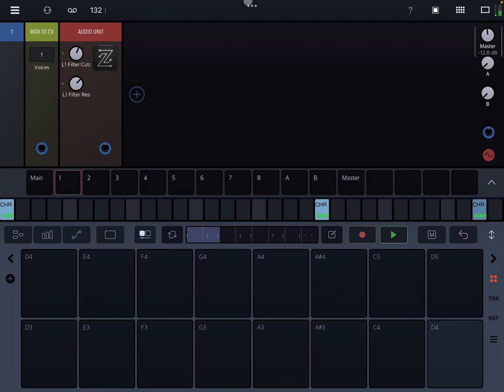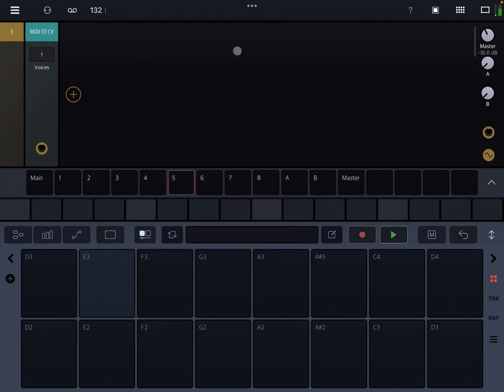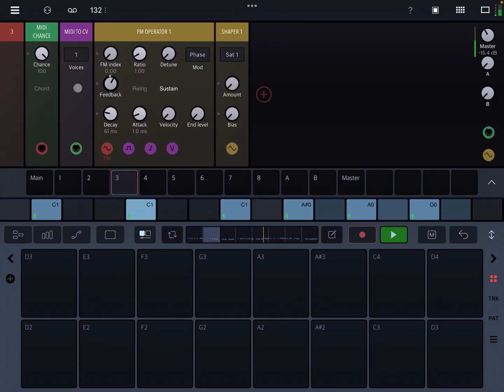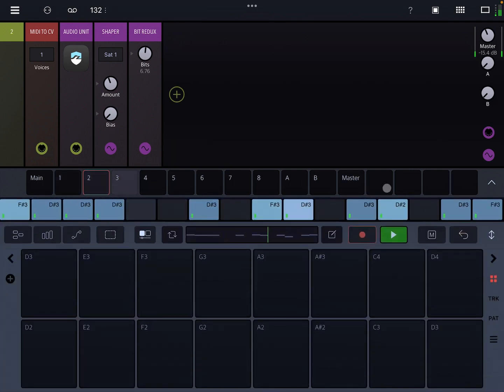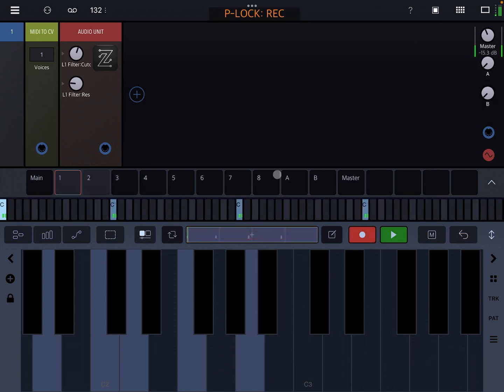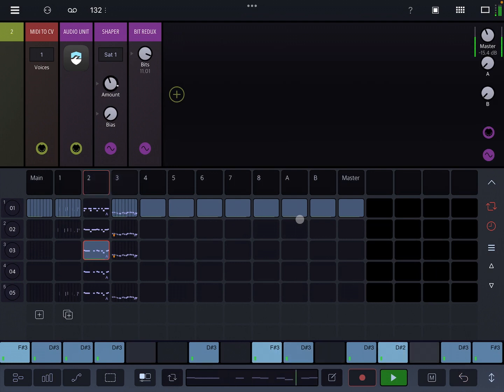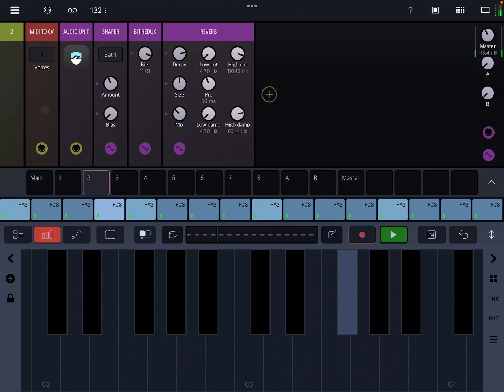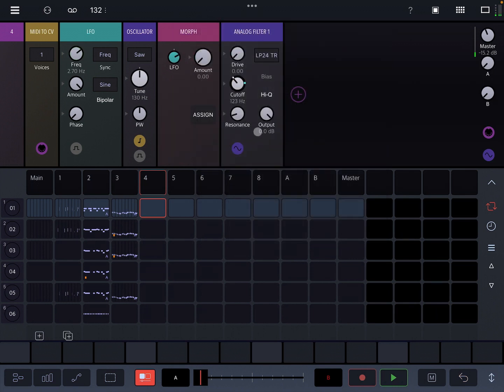Drambo 2.0 quick walkthrough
00:00 Introduction
02:13 For Drambo beginners
05:02 A Jam
05:34 Muting and Soloing enhancements
06:10 Scene fader
06:41 Clip launcher (Didn't mention it but you can trigger whole patterns on the left)
07:28 Automation
08:27 Auto-grow recording
10:33 Navigation bar
11:00 More Clip Launcher + Clip Locks
12:29 Piano roll and editors
13:52 Stems recording
15:22 Morph module
16:40 16 voice polyphony
18:08 Beepstreet forum
18:22 Patchstorage.com - downloadable presets + racks + projects

***Although I say 1.5 at the beginning, this is indeed 2.0. At the time of recording the developer was still calling it a 1.5 release. Small changes to UI and functionality have been made since recording as well, but nothing significant to warrant redoing.